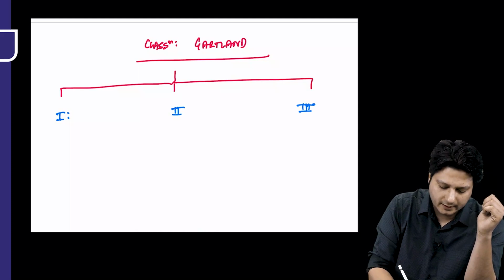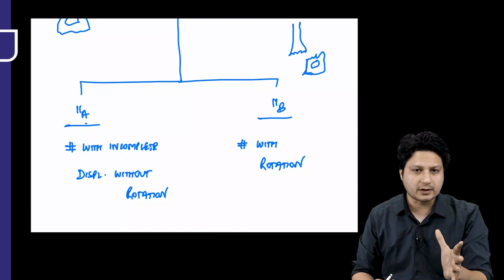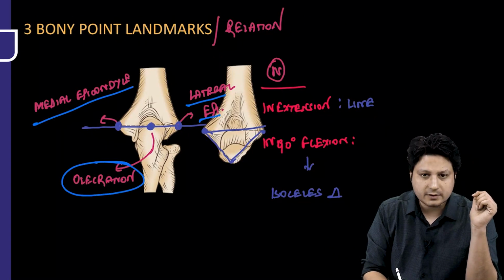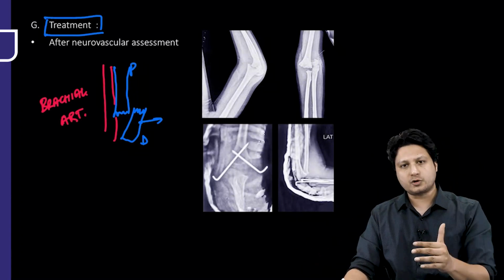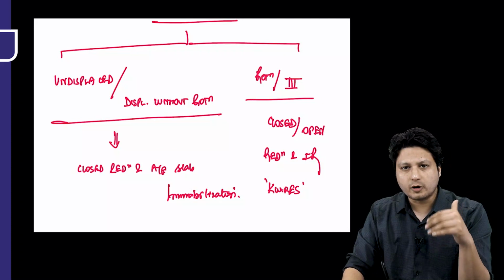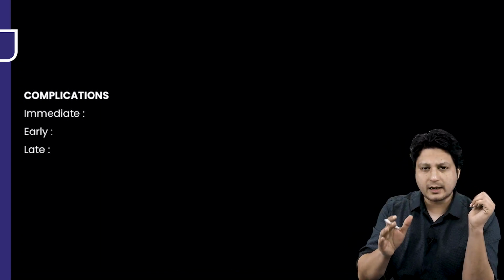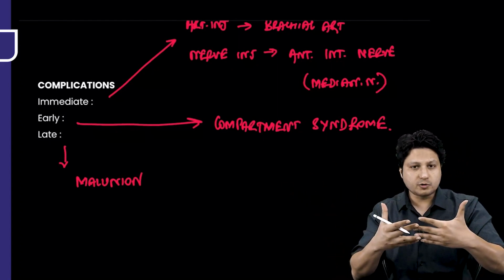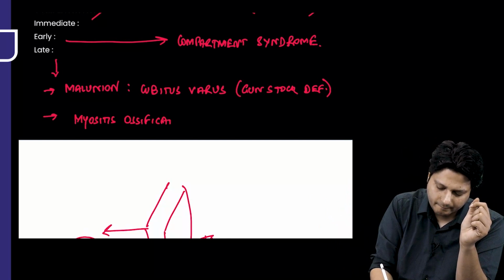Radial Head Fracture Part 5 by Dr. Yusuf Ali Tyagi